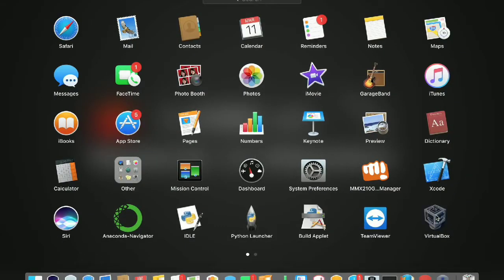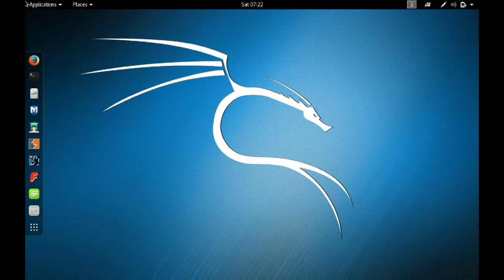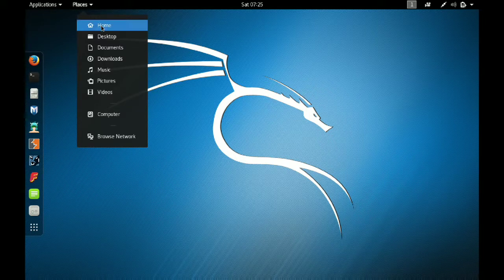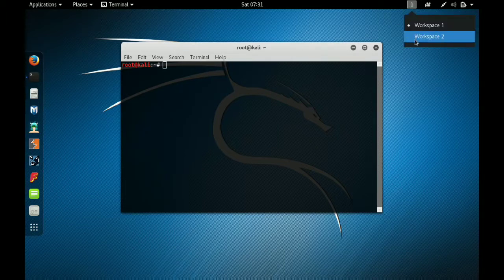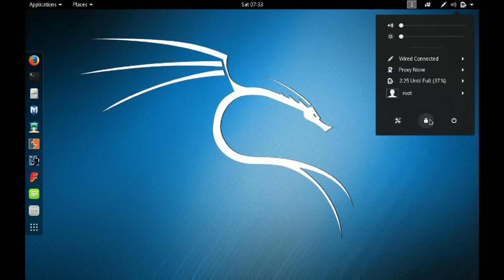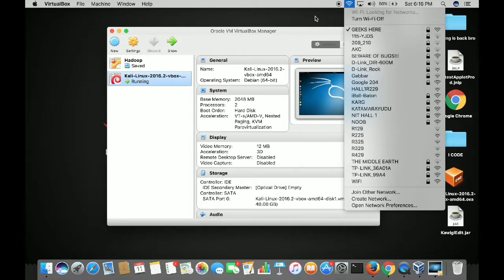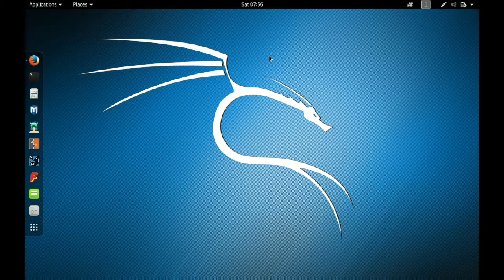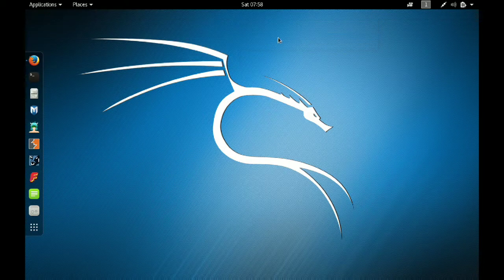Ethical hacking - Kali Overview - Ethical Hacking for absolute beginners - Episode #3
*Adapters to buy*